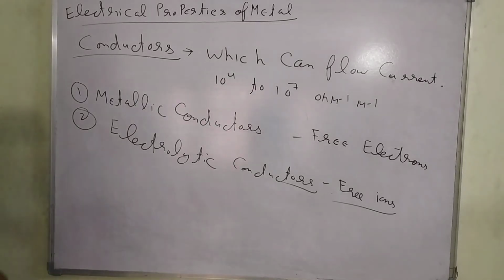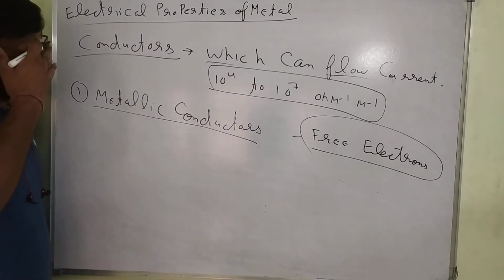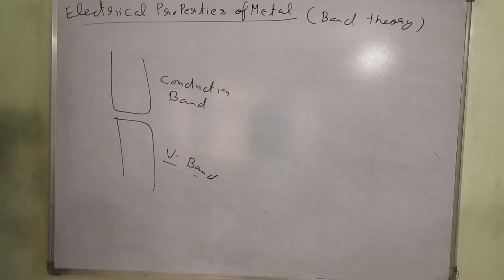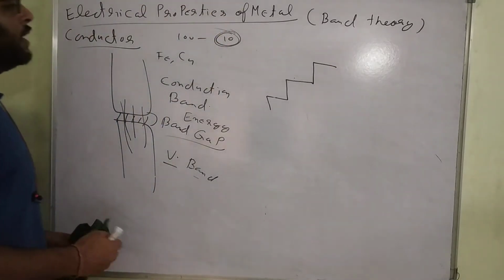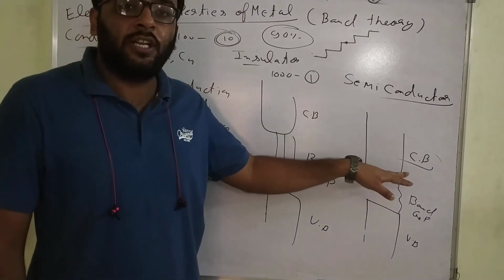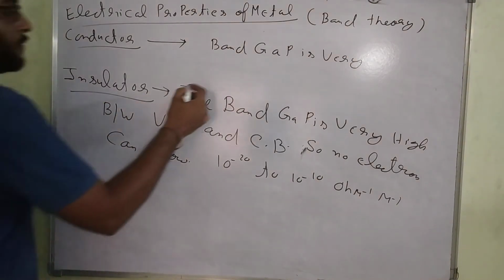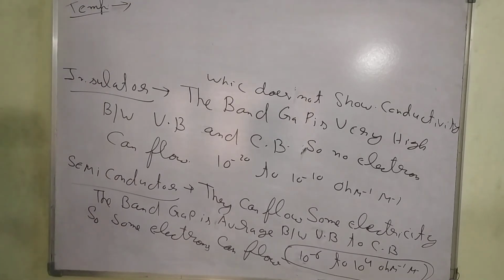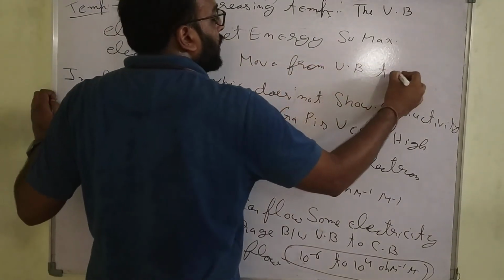Std 12 Chemistry solid state lecture 8